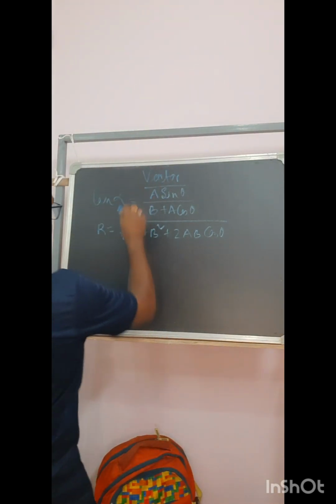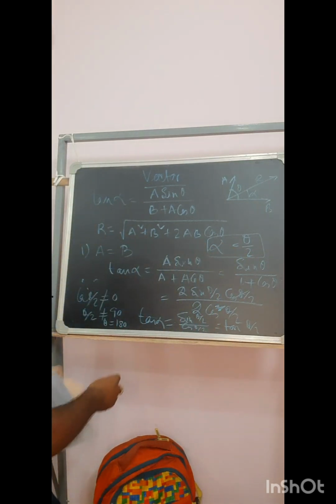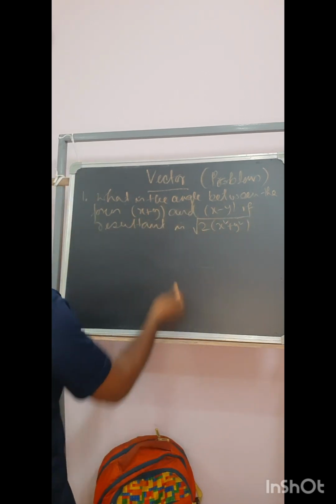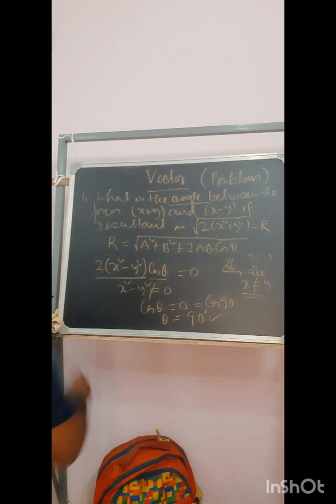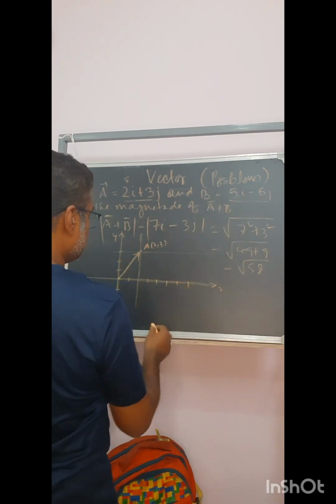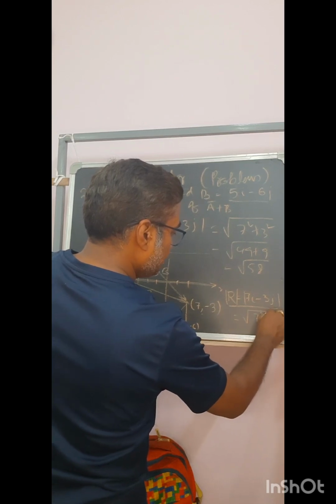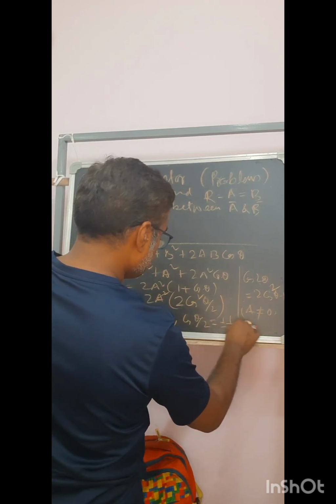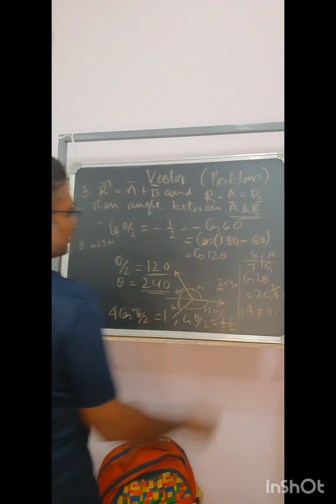vector addition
chapter 2